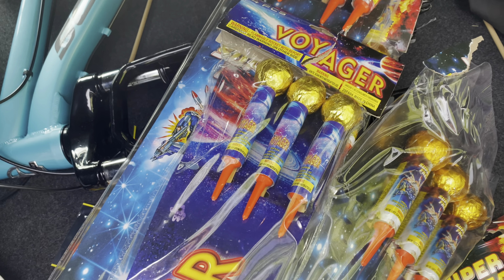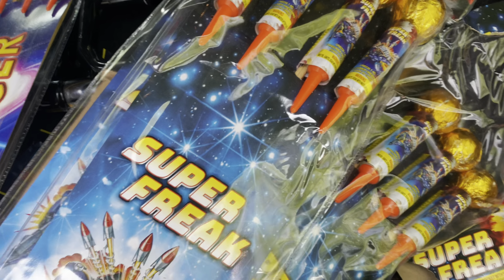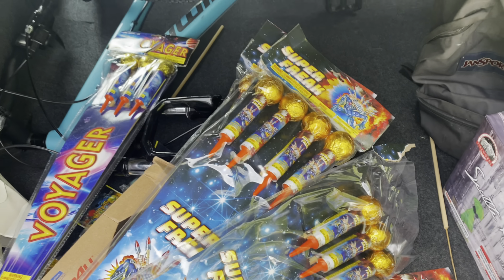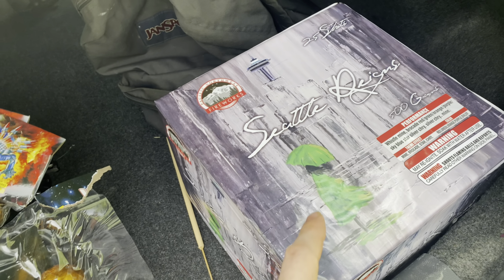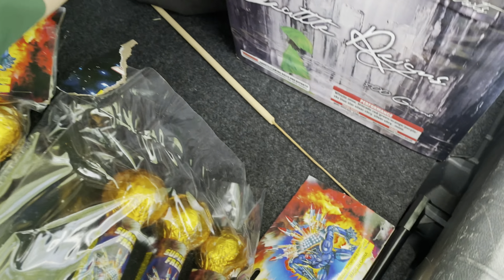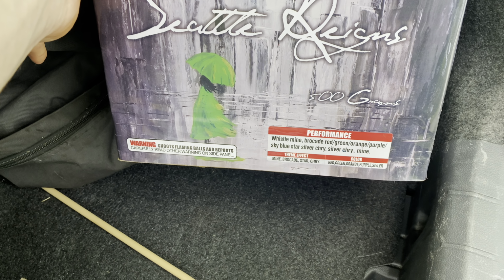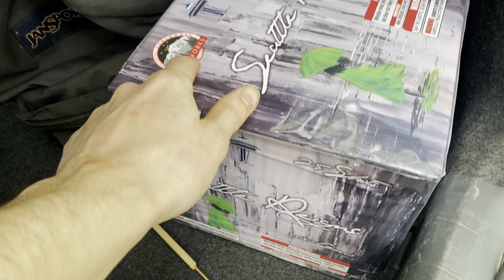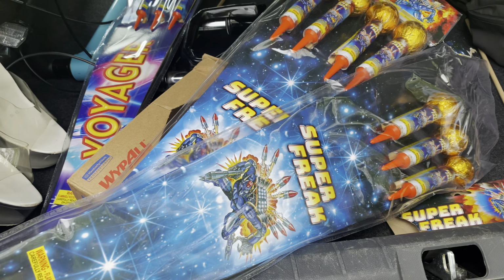Buying and Lighting off Fireworks at Muckleshoot!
In this video I briefly walkthrough pyros r us. At muckleshoot in the great pnw 🌲Wasn’t sure about recording so I kept it a bit low key but as I recorded more they were fine with it.

Make sure to stick around til the end!

Supporters👇

(STICKERS AVAILABLE NOW:

You can hit my direct message on Instagram with the links down below or if you prefer email.
I will be shipping these out old school style to save money for the purchaser. So expect an envelope with a stamp sent to your designated address.)